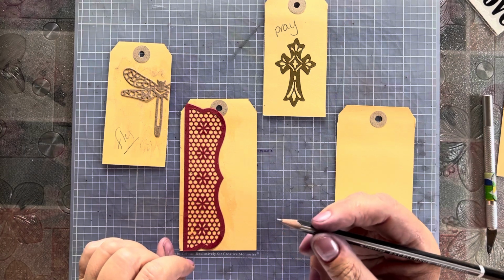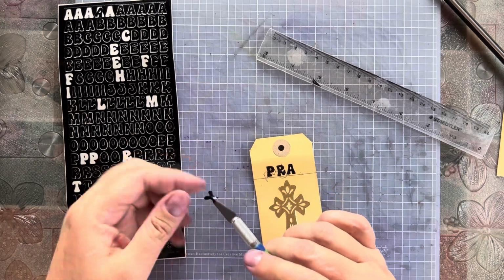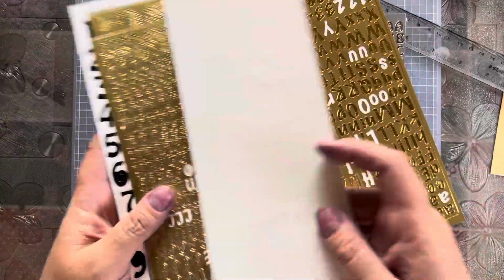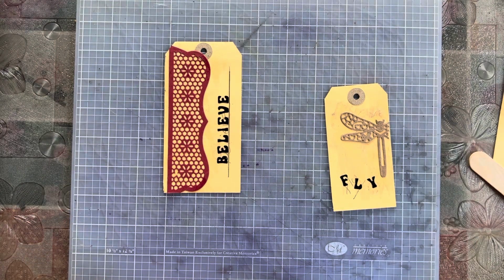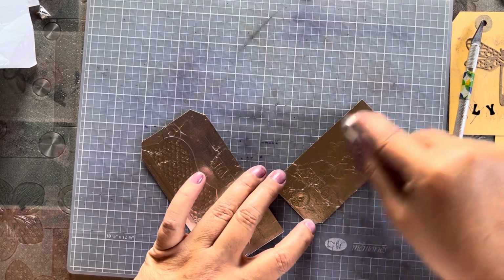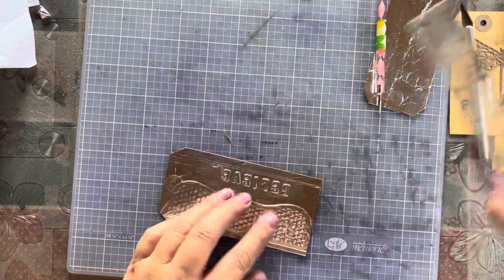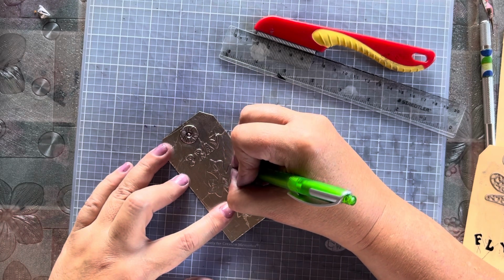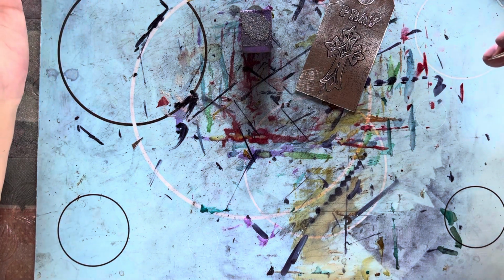26 tapeatag Words - metal tape art & laser / vinyl stickers / peel-offs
Using alphabet laser stickers /pull offs/ vinyl stickers to create your words